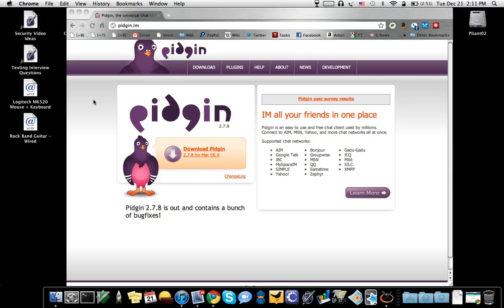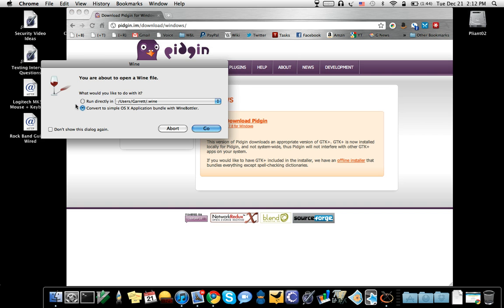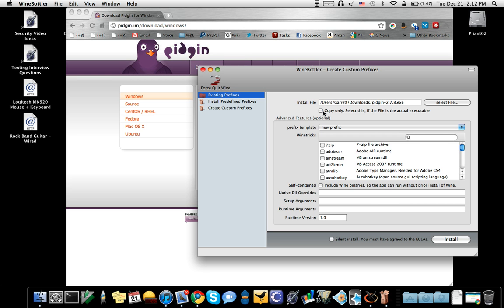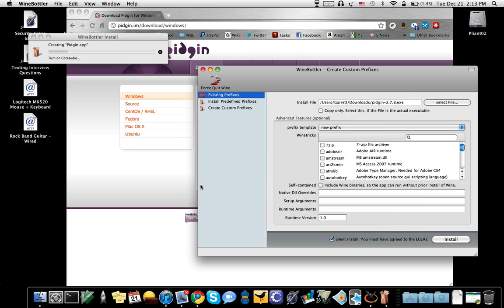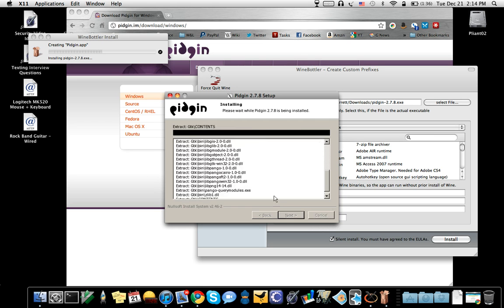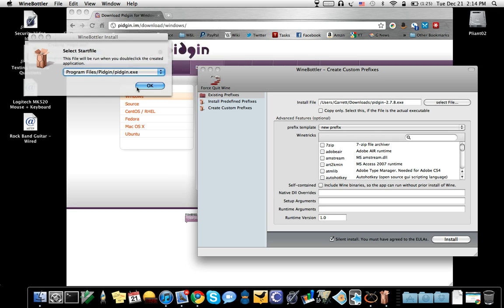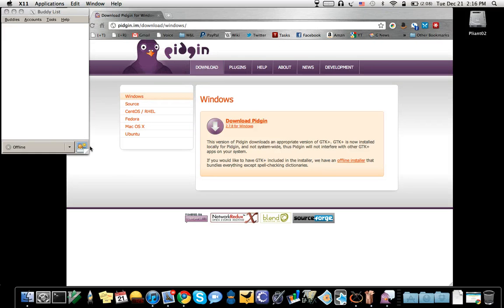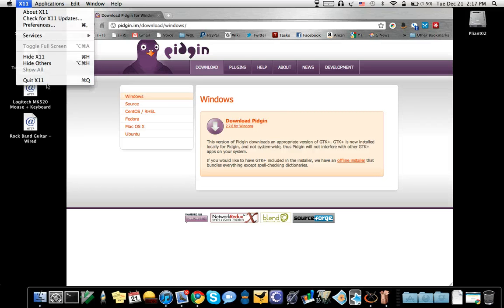Screencast by @garrettheath4 from Screenr.com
Install Windows Programs as Mac Apps with Wine using WineBottler.  Here, I install Pidgin for Windows on my Mac.